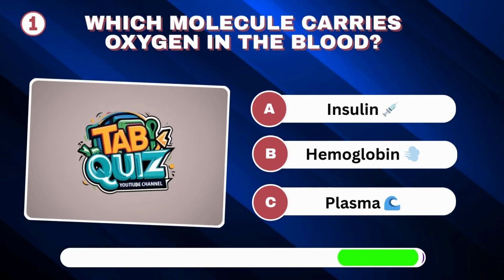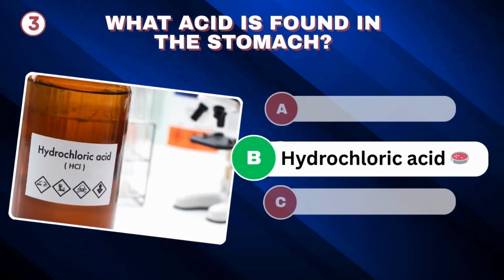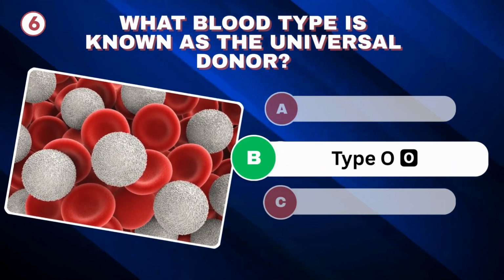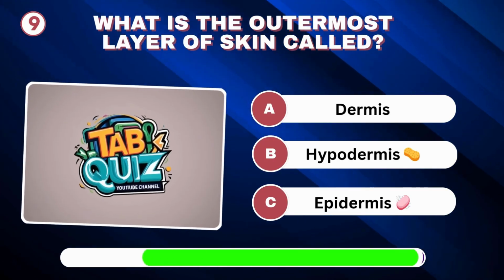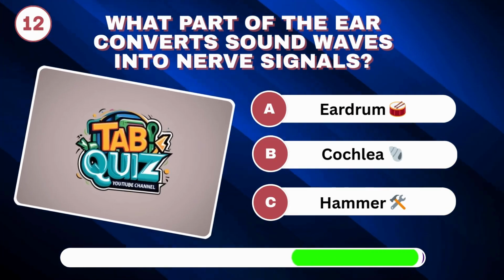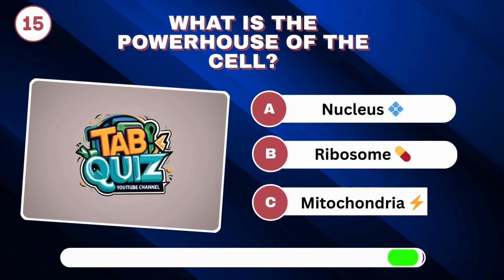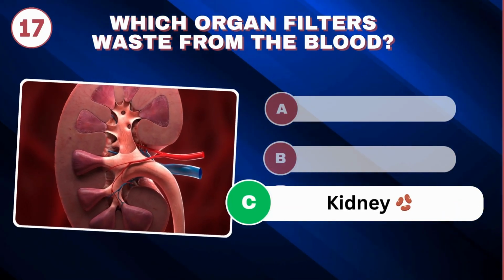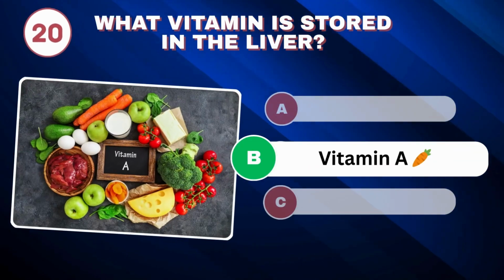Human Anatomy Quiz "Let’s put your brain to the test!" 🧠💪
🧠 Think you know the human body?
Welcome to the TOUGHEST Human Anatomy Quiz EVER — 20+ mind-bending questions that’ll test your brain, bones, and everything in between! 💀💪

From organs you’ve never heard of to tricky questions only medical students get right, this quiz is packed with facts, challenges, and surprising truths about your body.

🔎 How to Play:
Guess the correct answer before time runs out ⏳
Each question comes with a quick fact to expand your knowledge!
Can YOU beat the quiz without looking it up? 🤔

🎯 Perfect For:
• Students 🧑‍🎓
• Future doctors & nurses 🩺
• Science fans 🔬
• Anyone who loves learning new things 💡

👇 Comment your score below & challenge your friends to beat it!

human anatomy quiz

hardest human anatomy questions

quiz on body organs

test your medical knowledge

anatomy quiz challenge

learn about the human body

brain and body quiz

fun human body quiz

biology quiz for students

medical quiz for beginners

general science trivia

anatomy facts and myths